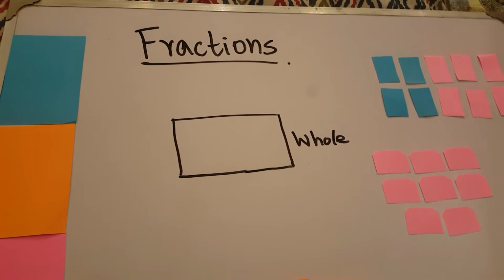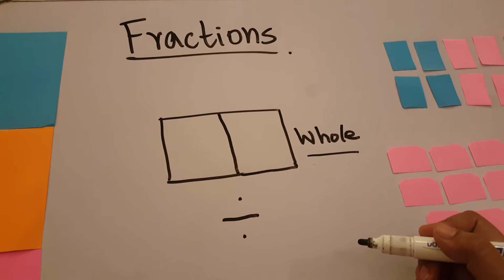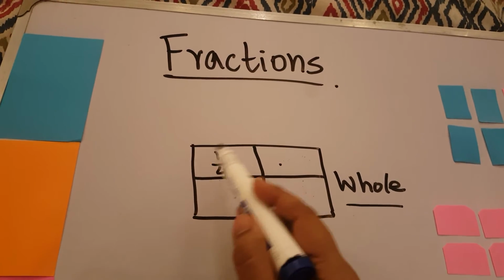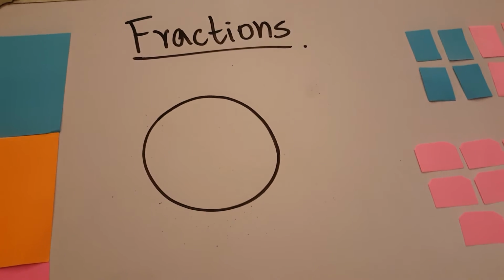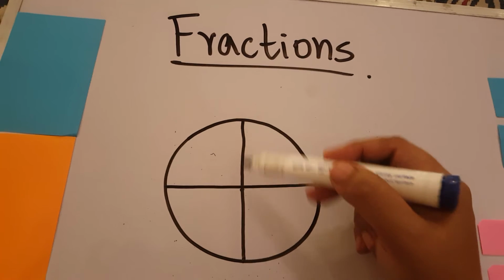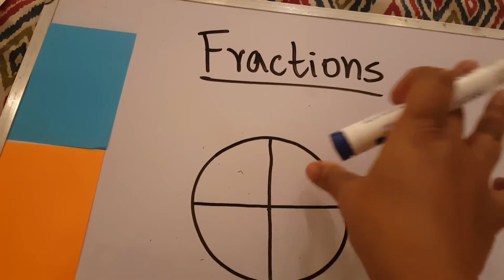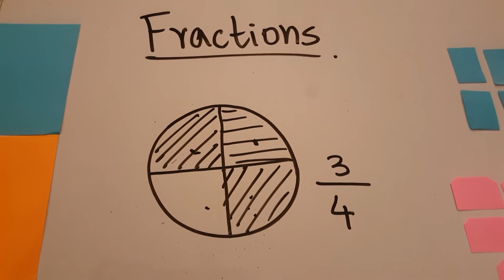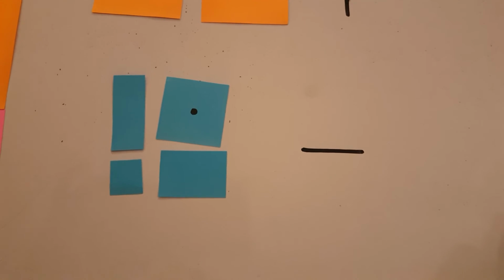What are Fractions?